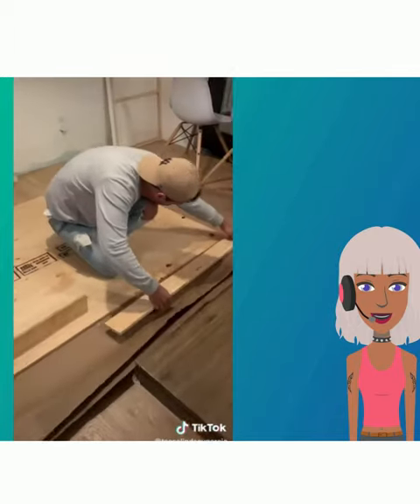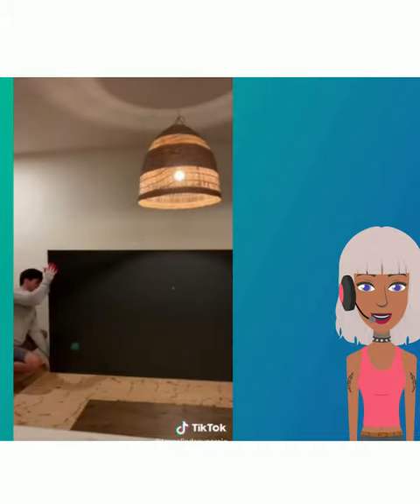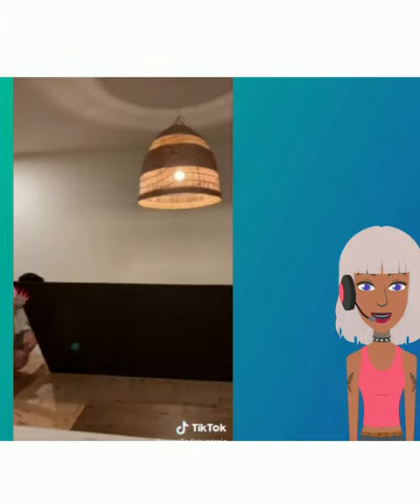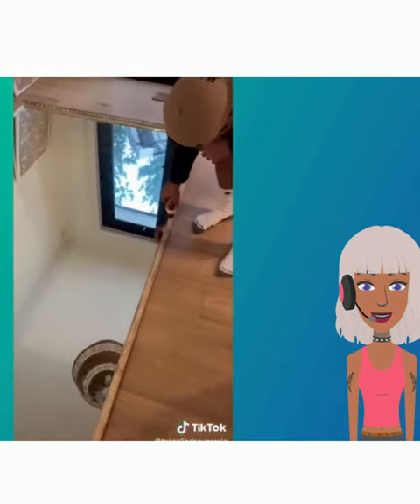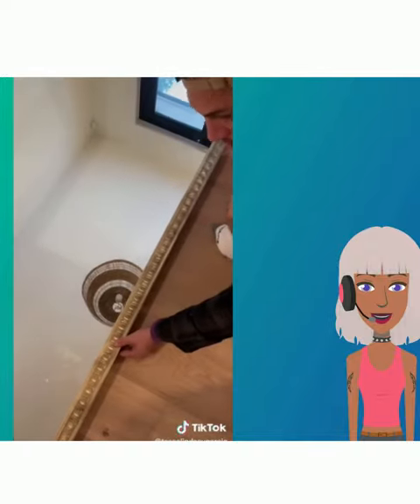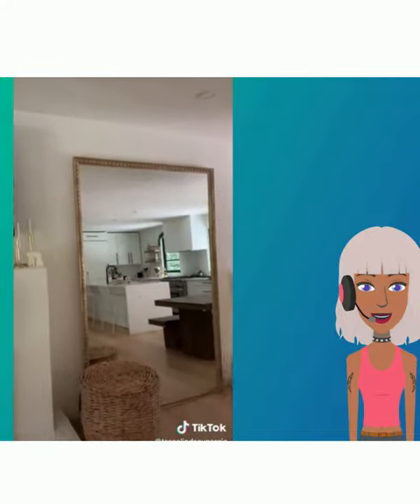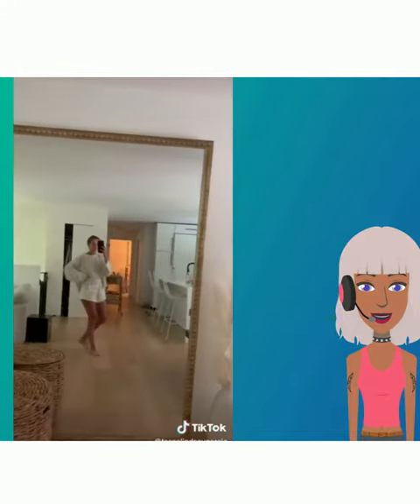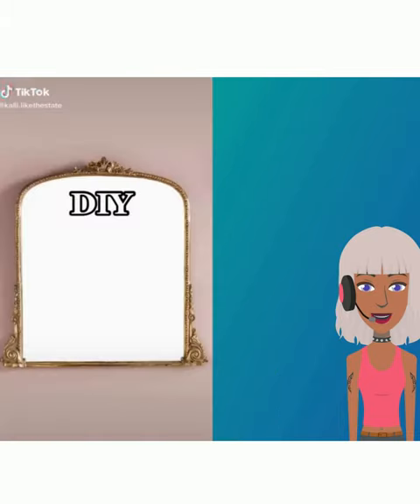Looking at DIY Restoration Hardware Mirror Dupes Part 1